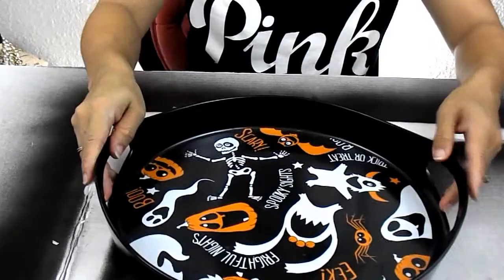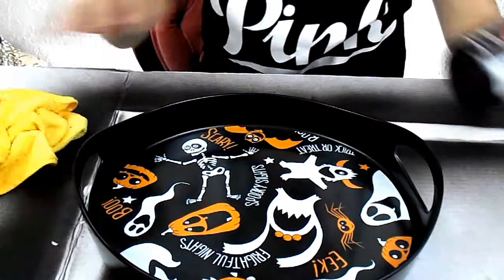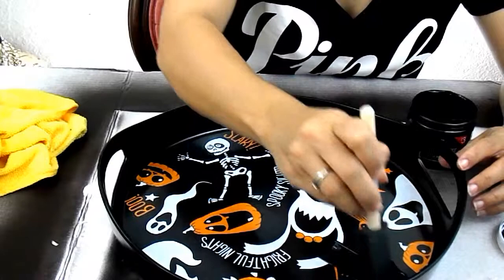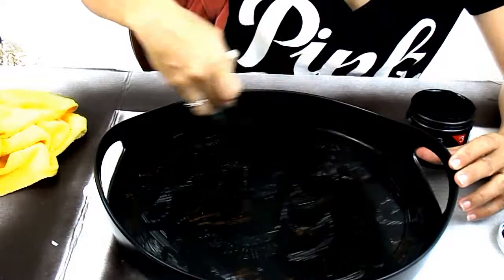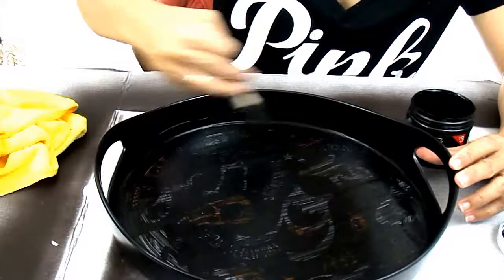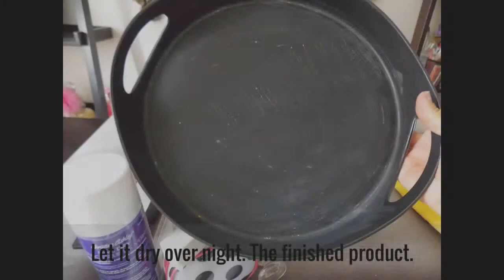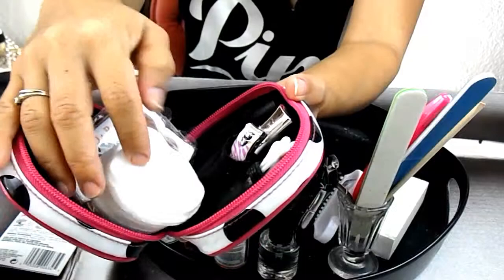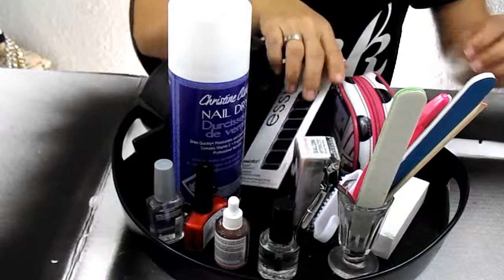Nail Tray DIY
Hi Guy's! Here is my Nail Tray DIY. I'm REALLY happy with how it came out. I plan on using it more than just a nail tray. I used chalkboard paint and I can clean it and use it as a serving tray or even a cheese platter and write down the different cheeses on there when I have guests over.